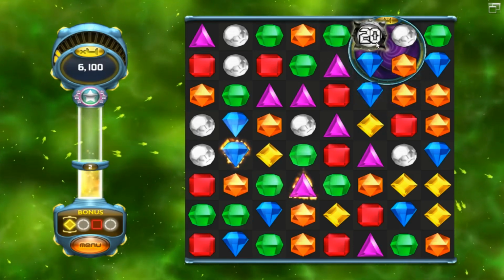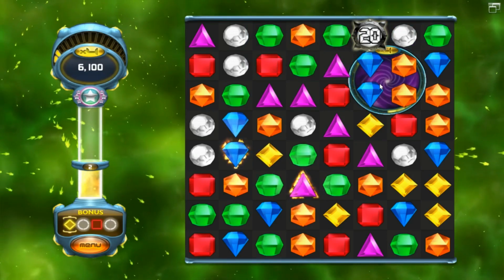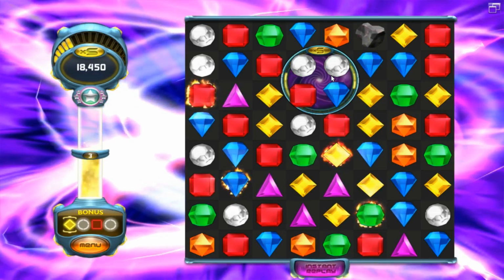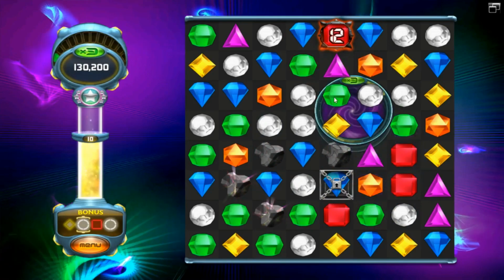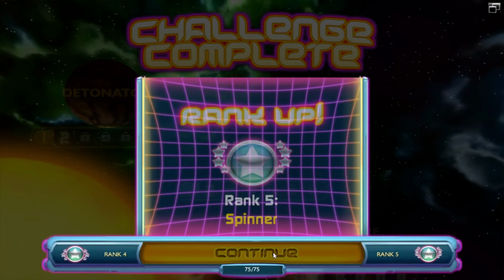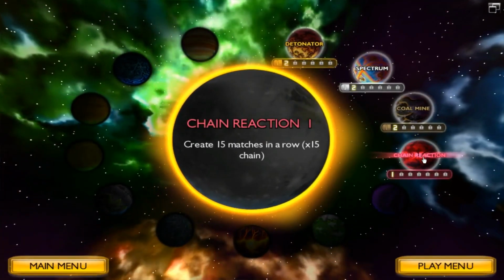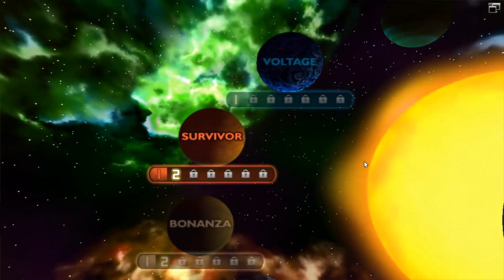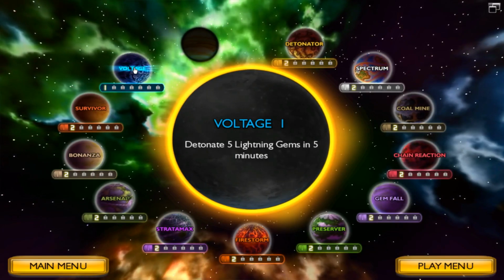Bejeweled Twist | Part 2: Classic & Challenge Modes | Super Light Fury Gaming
Here's part 2 of Bejeweled Twist. In this episode. I take on levels 1-10 of the minefield that is Classic Mode, and do one level of every challenge in Challenge Mode.

PC Specs
Brand: Dell
Product Line: OptiPlex
Model: 3010
CPU: Intel Core i3
Graphics: Intel HD (Integrated)
RAM: 4 GB
HDD: 256 GB
Optical: DVD/CD-RW
Operating System: Windows 7 Ultimate (Upgraded from Professional)

CHAPTERS
00:00 Intro
00:45 Classic Mode
17:06 Challenge Mode
17:22 Challenge 1: Detonator - 1
17:47 Challenge 2: Spectrum - 1
18:25 Challenge 3: Coal Mine - 1
19:01 Challenge 4: Chain Reaction - 1
19:52 Challenge 5: Gem Fall - 1
20:58 Challenge 6: Preserver - 1
22:01 Challenge 7: Firestorm - 1
22:29 Challenge 8: Stratamax - 1
24:29 Challenge 9: Arsenal - 1
25:44 Challenge 10: Bonanza - 1
27:20 Challenge 11: Survivor - 1
28:52 Challenge 12: Voltage - 1
30:55 Challenge 13: Enigma - 1
32:22 Outro and End Screen